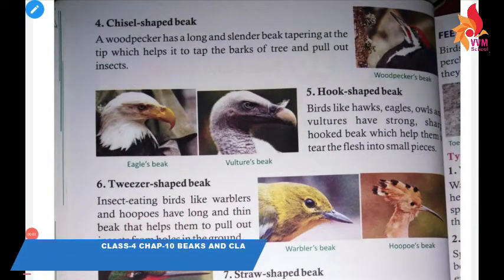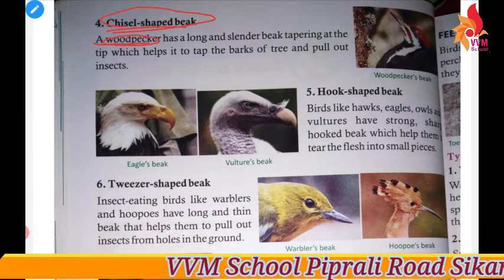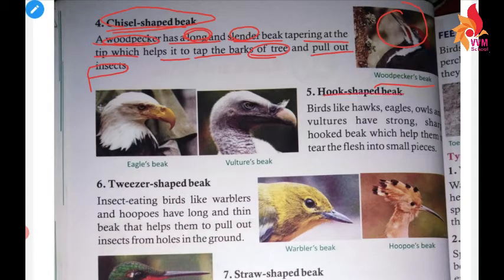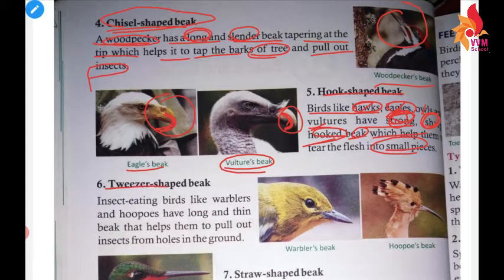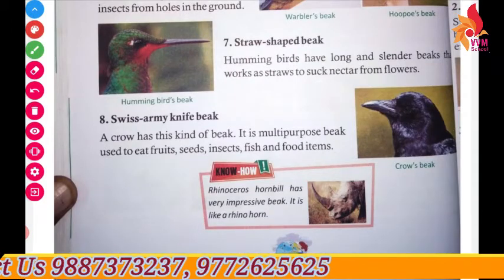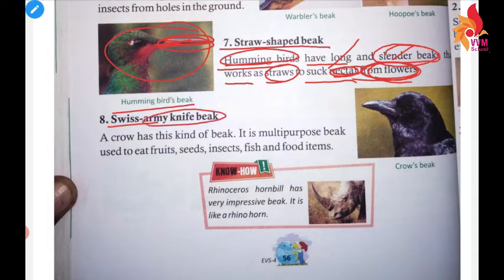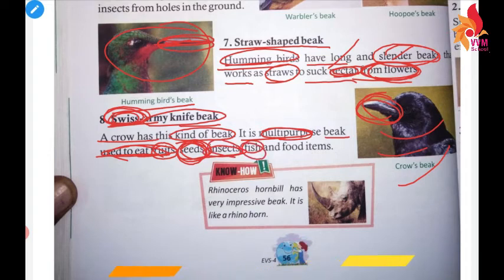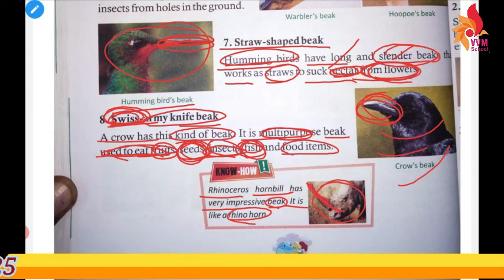CLASS-4 CHAP-10 BEAKS AND CLAWS PART-2